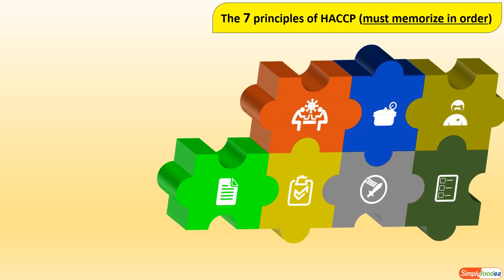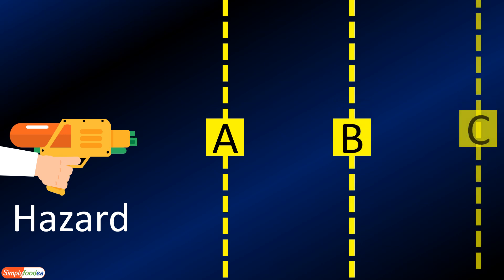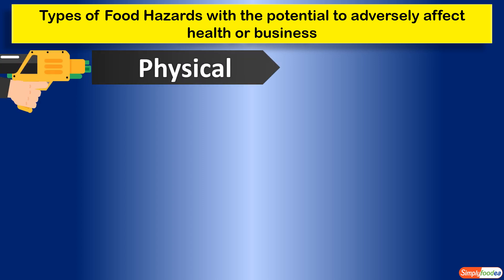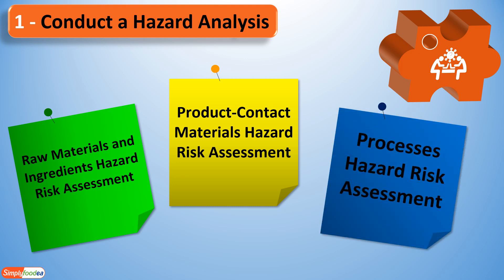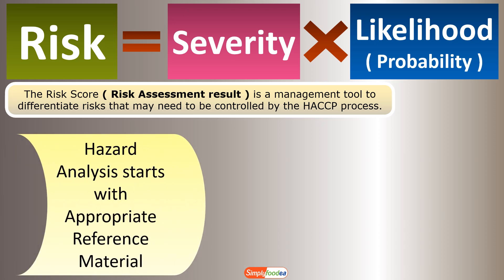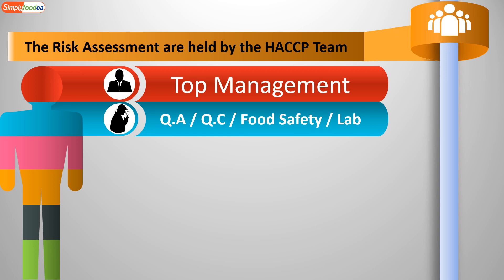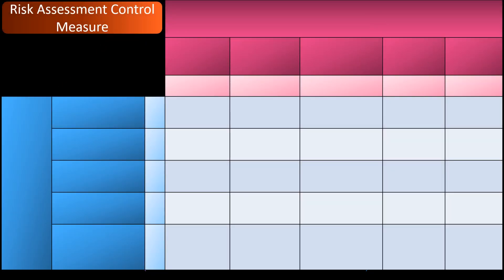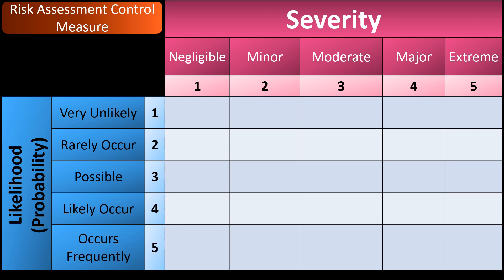HACCP Training with example Part 2️⃣( Hazard & Risk How Risk Assessment) in very simple way 😊😊👌